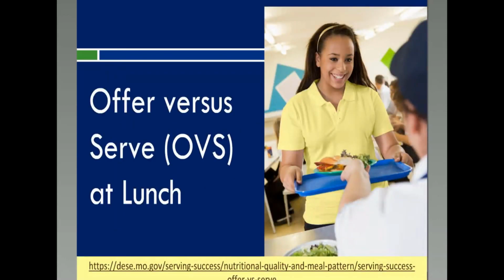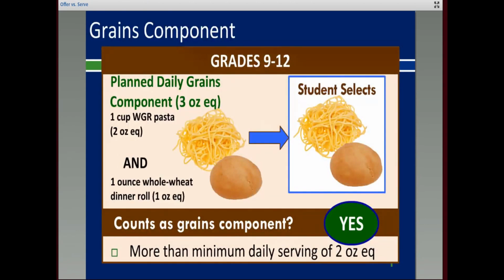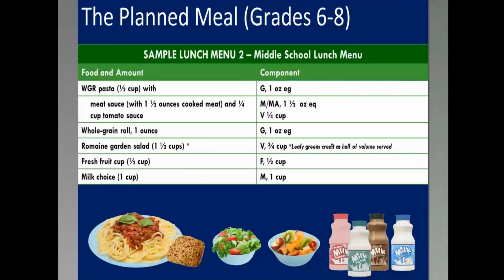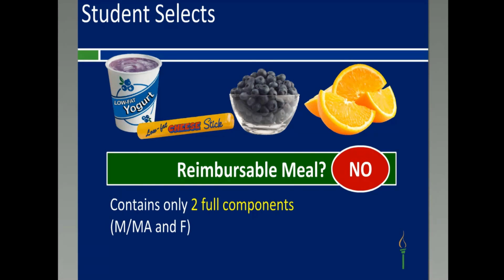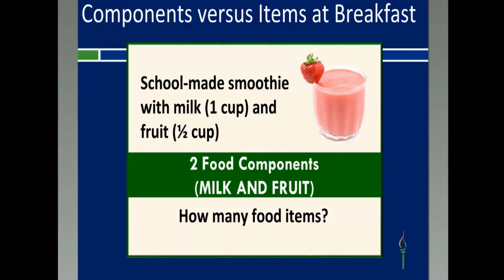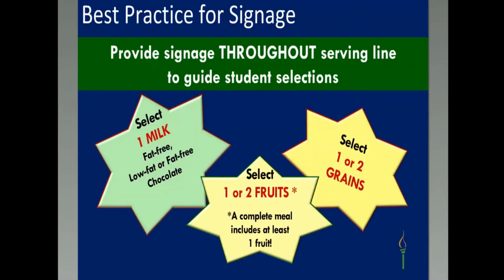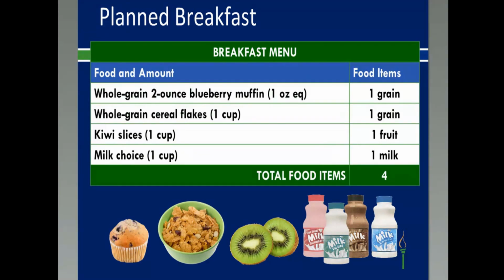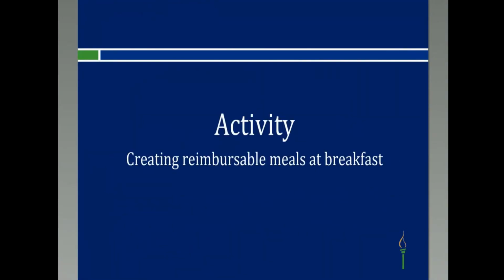Offer vs Serve